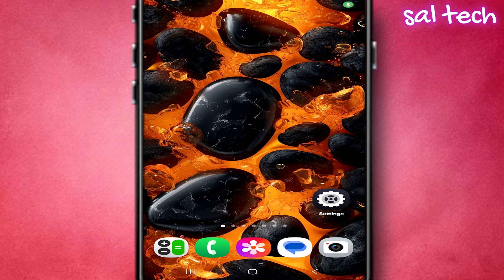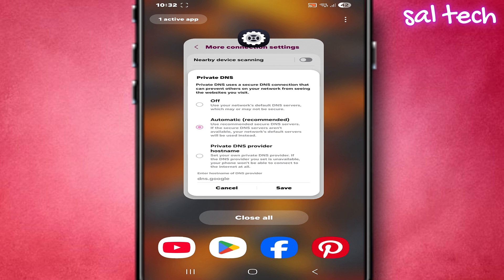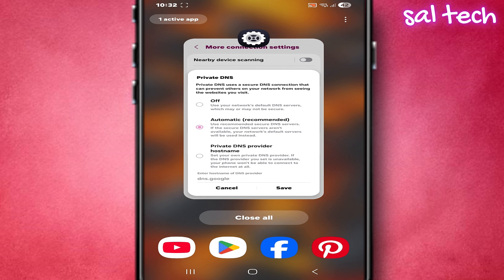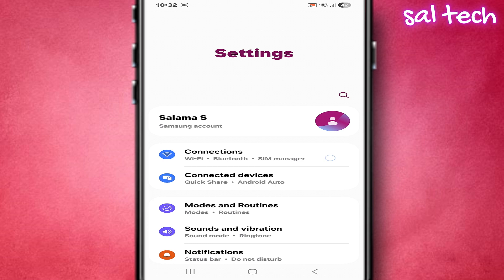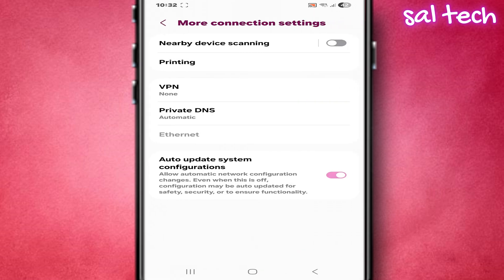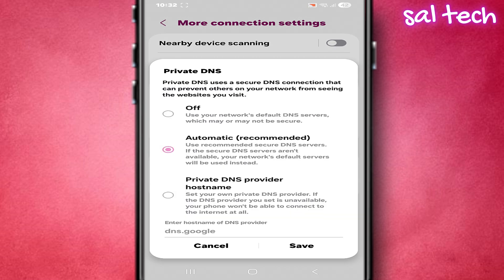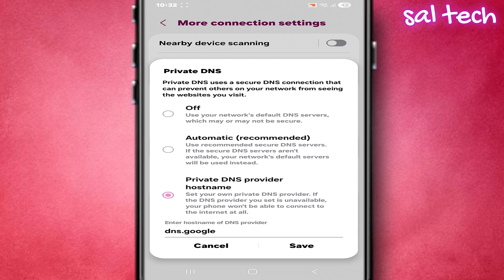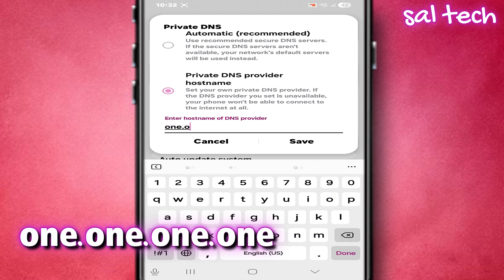Android Private DNS: Why “Automatic” Doesn’t Give You Real Control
Most Android users don’t ignore privacy.
They rely on default settings — and trust the wording.

One of the most misunderstood examples is Private DNS.
It sounds secure. It sounds final.
And when it’s set to Automatic, most people assume the decision is made.

In this video, we break down what actually happens behind the scenes when Private DNS is left on Automatic, how Android dynamically decides when to encrypt requests, and why that behavior isn’t the same as making a clear, intentional choice.

You’ll see:

What DNS really does every time your phone connects to the internet

How Automatic mode behaves differently across networks

Why “Private” doesn’t always mean consistent

The exact steps to manually configure a trusted Private DNS provider

What to do if your connection changes after applying the setting

This video is not about fear, tracking claims, or blaming companies.
It’s about understanding how Android works, so you stop guessing — and start choosing.

👇 Let me ask you this:
Which Android setting did you trust just because of its name?
Drop it in the comments.